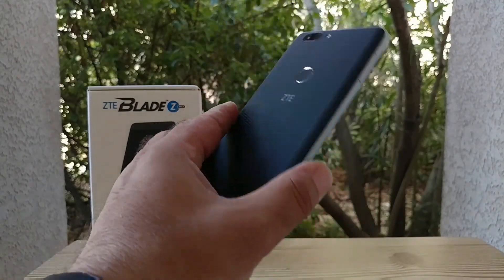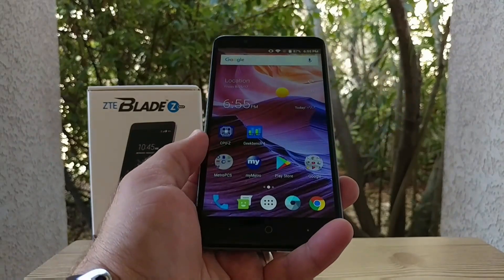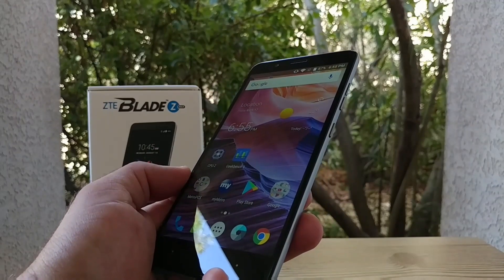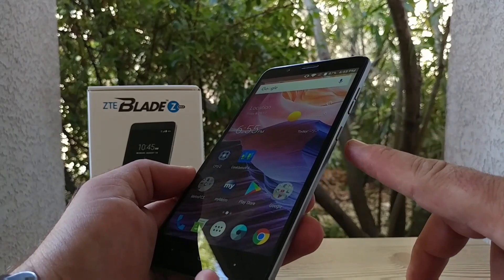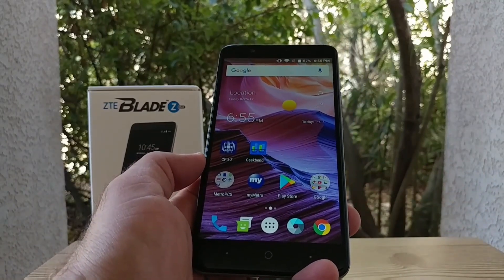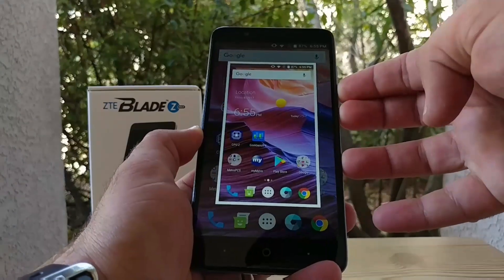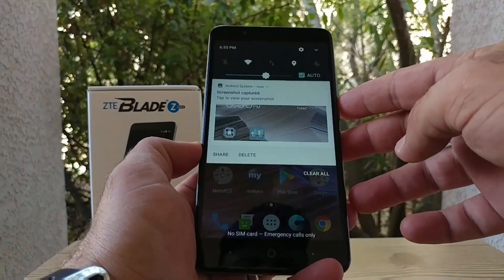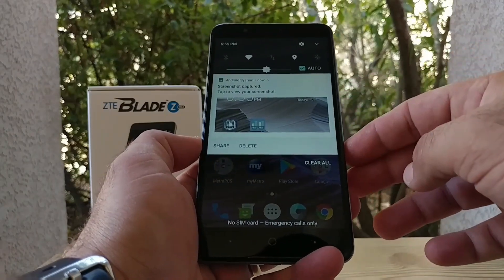How to Screenshot on the ZTE Blade Zmax Metro pcs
In today's video I share with you how to capture a screenshot on your brand new ZTE blade zMAX if you found this video helpful in any way possible please hit the thumbs up button and please subscribe to the channel for more future videos